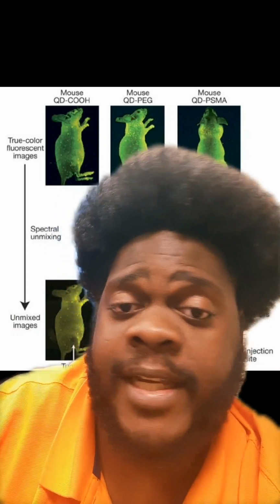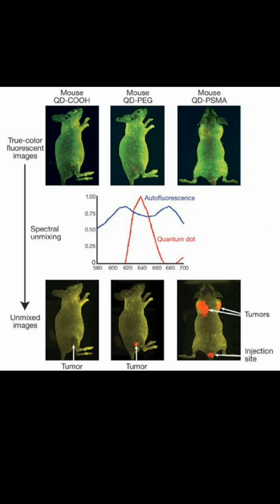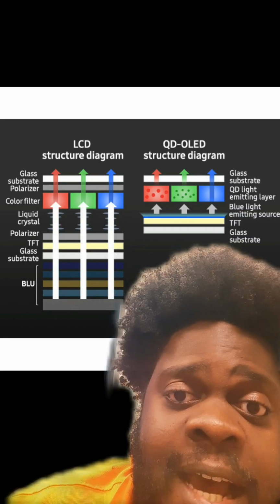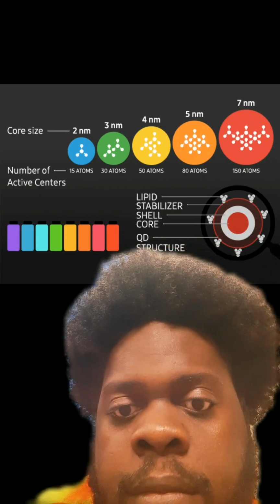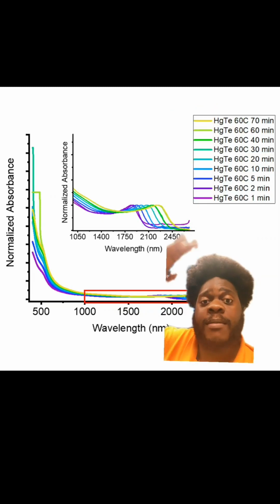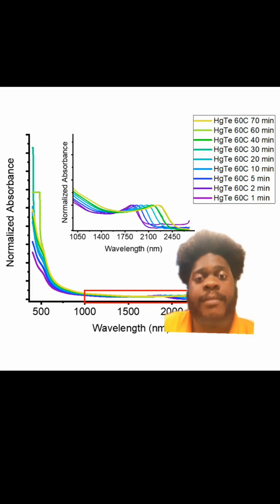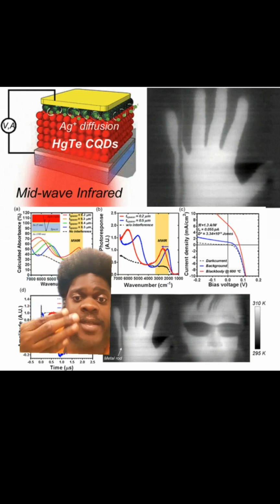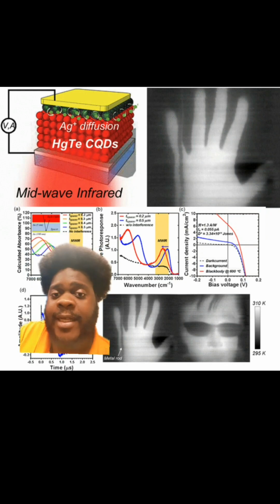You'll be surprised where Quantum Dots are used!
Quantum dots are being studied for broad reaching applications or are already integrated in every day devices. I'll go over some of those in this video